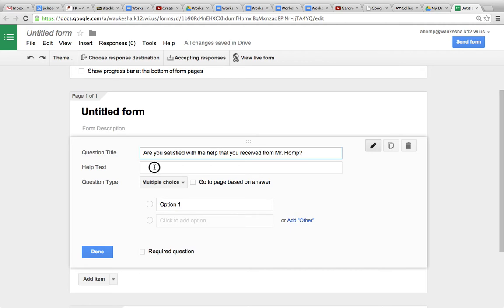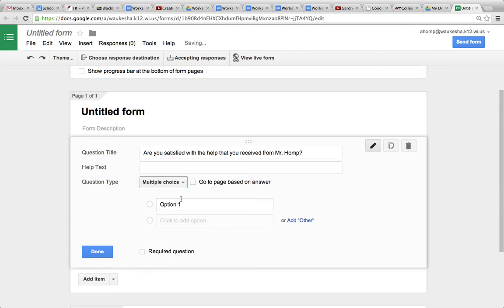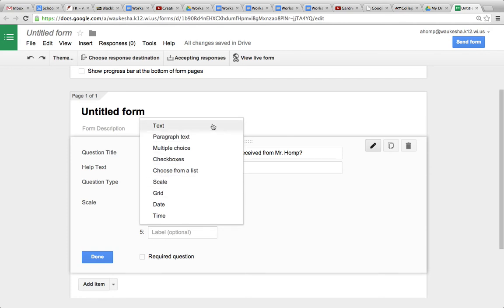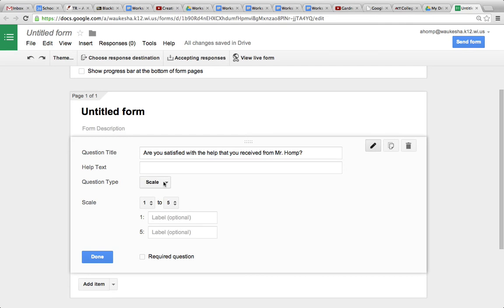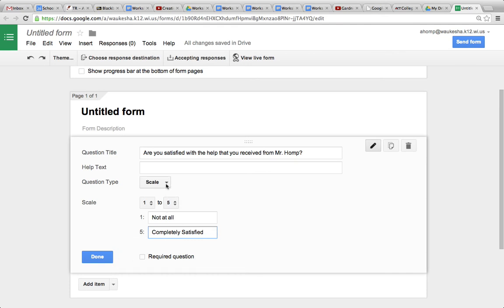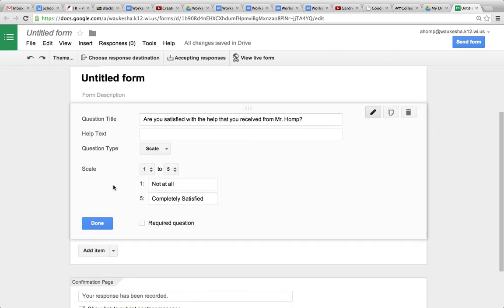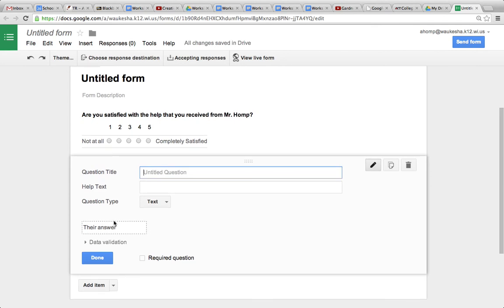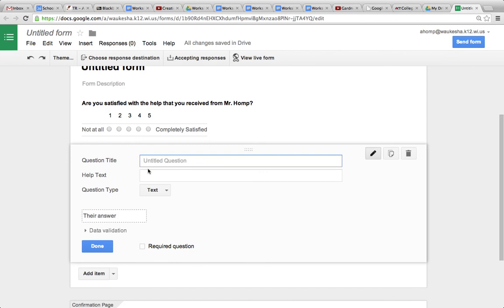Google Forms for Counselors